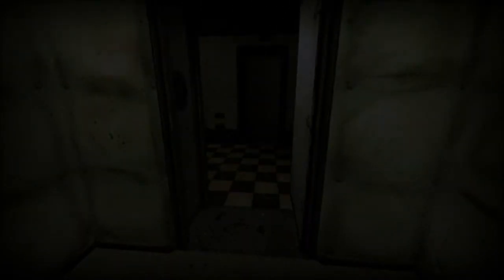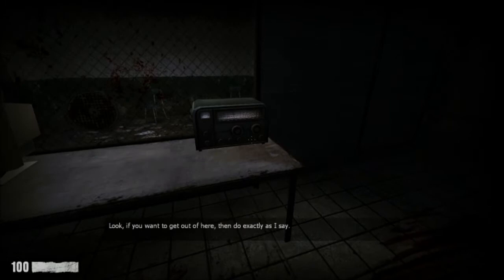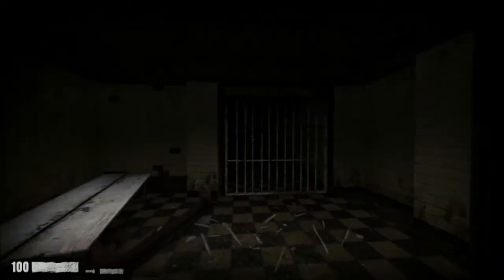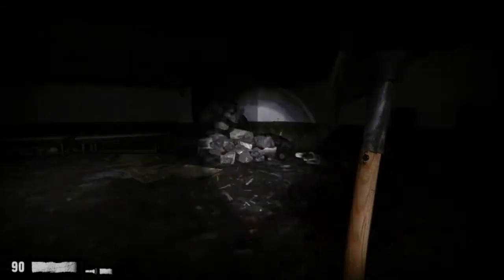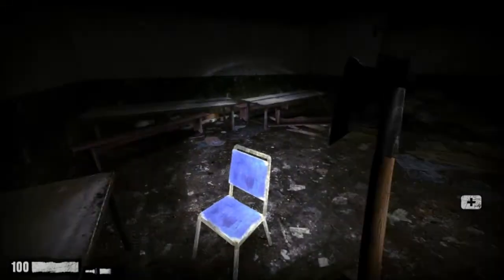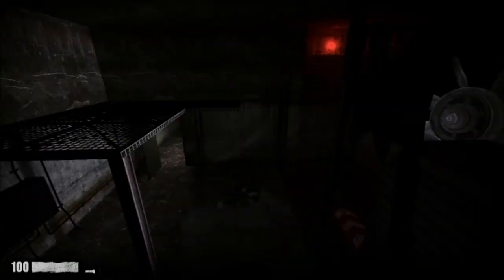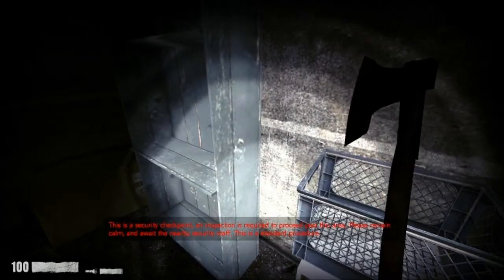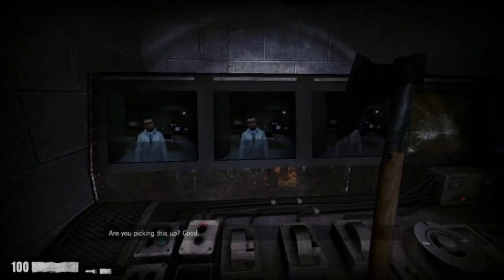Nightmare House 2 w/Me Ep.2 "Rebirth"